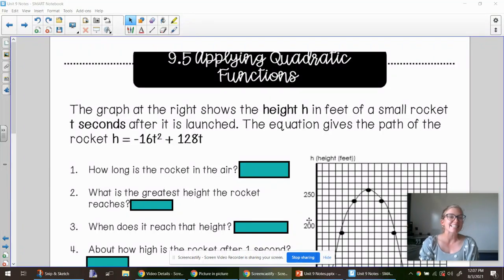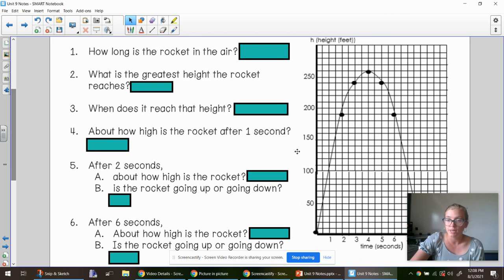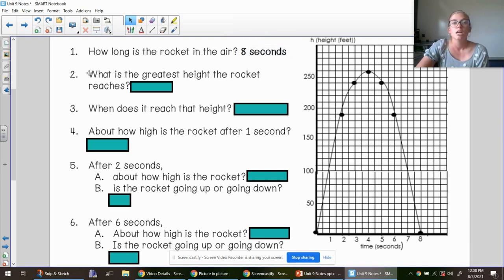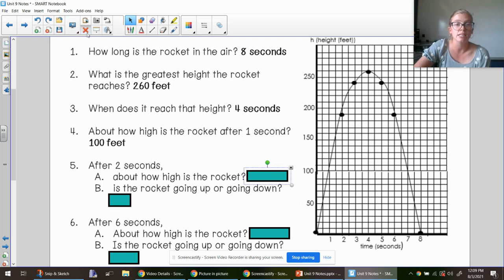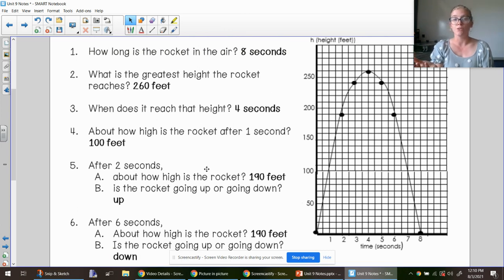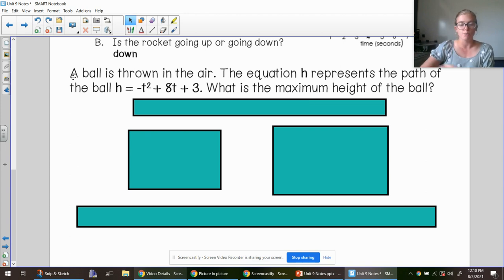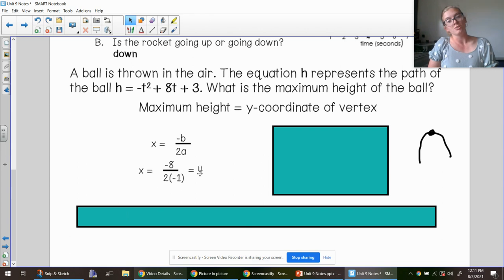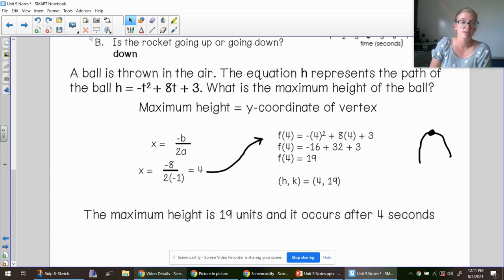Applying Quadratic Functions